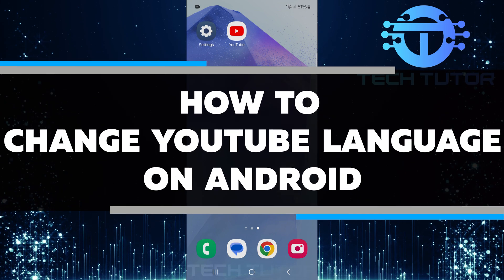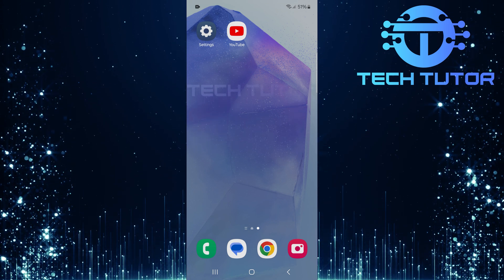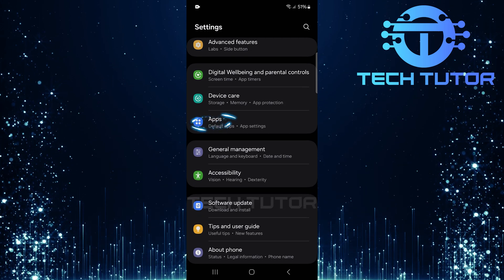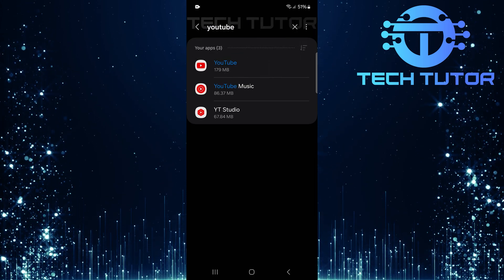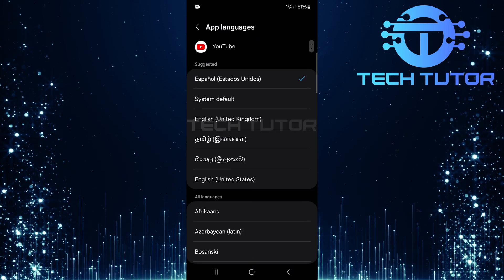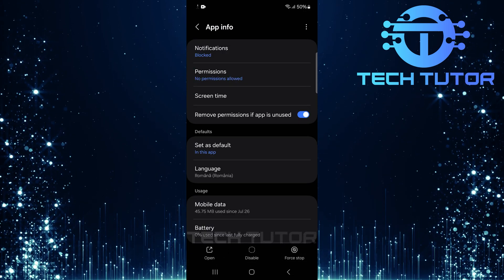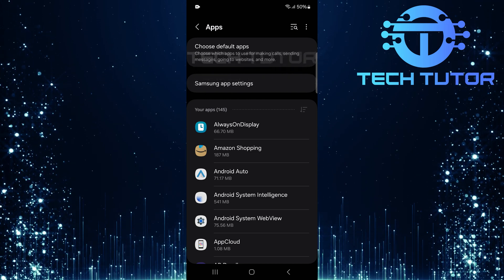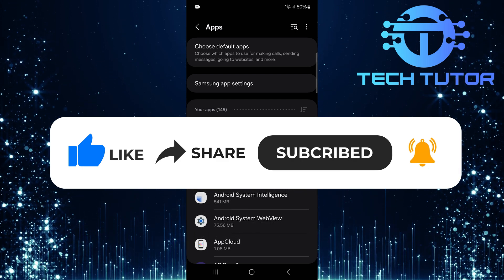How To Change YouTube Language On Android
In this short tutorial, you will learn how to change the YouTube language on your Android device. If your YouTube app is in a language you do not understand, it can be frustrating. But don’t worry! We will guide you step by step to help you switch it back to your preferred language.